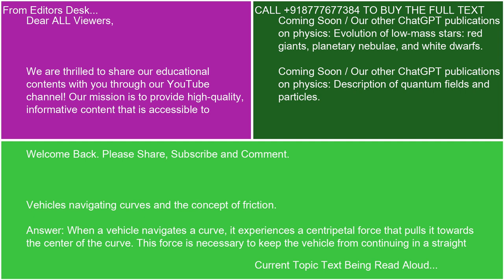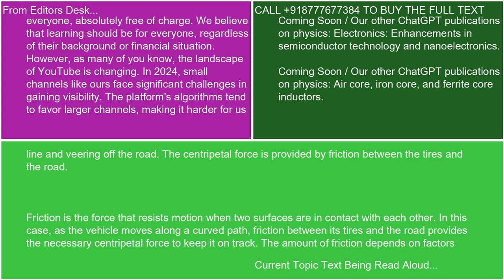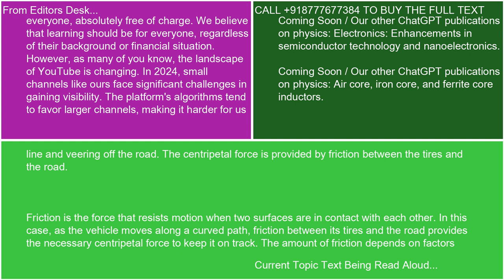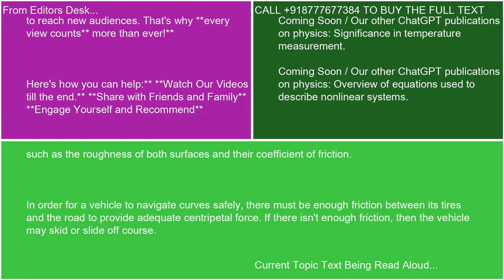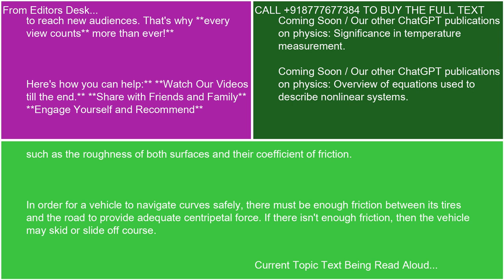Vehicles navigating curves and the concept of friction 21 10 24 19 48 00